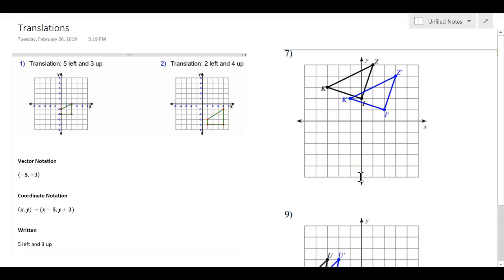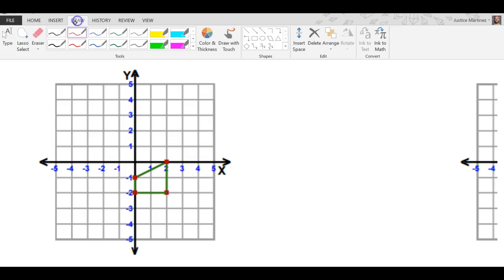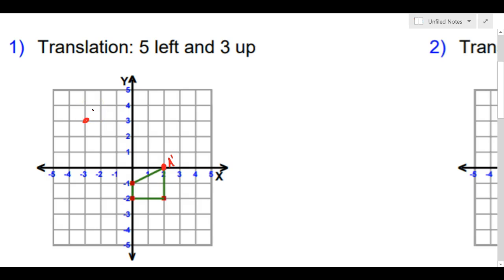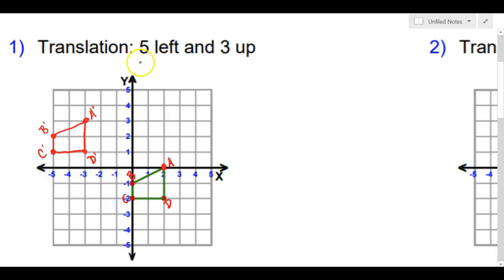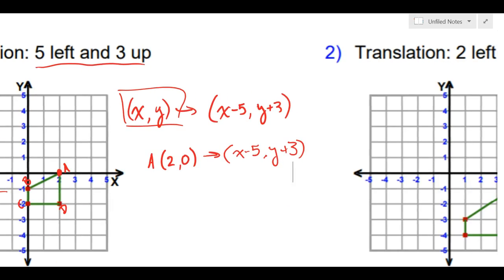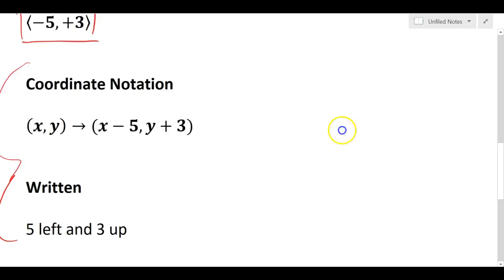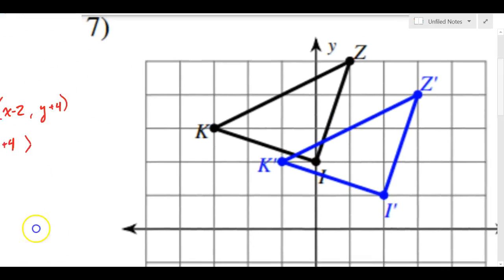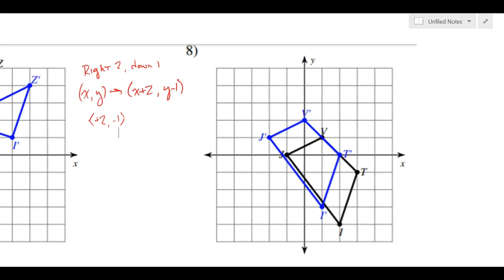Unit 6: Translations